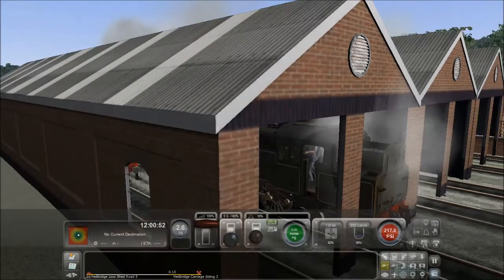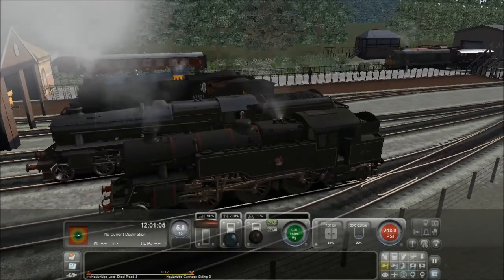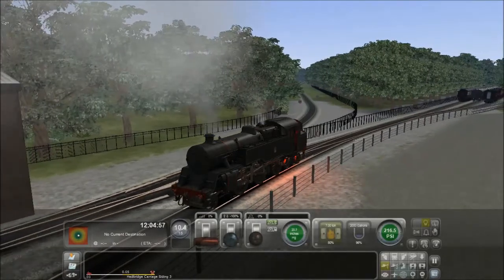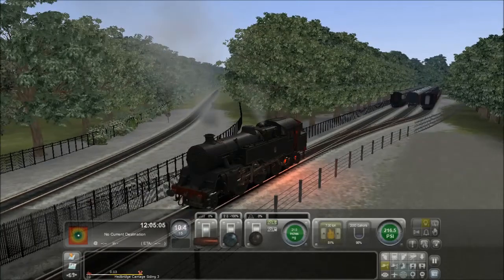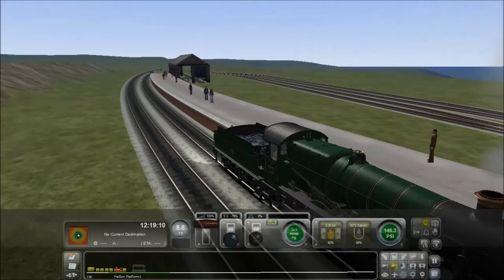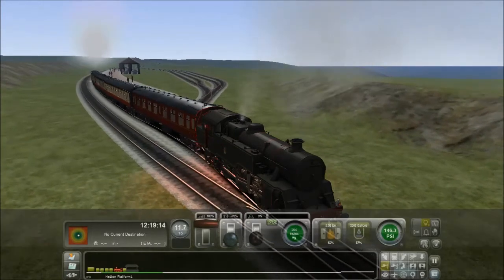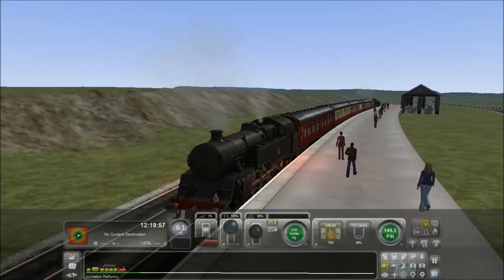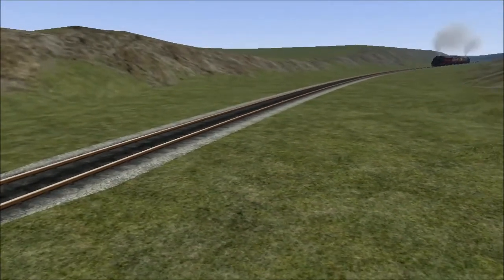Hedbridge another update and another run!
Another quick update on my route im building for TS2013 called Hedbridge Valley Railway also i do another run between hedbridge and hatton with the Standard 4MT Tank and Earlstoke Manor!!